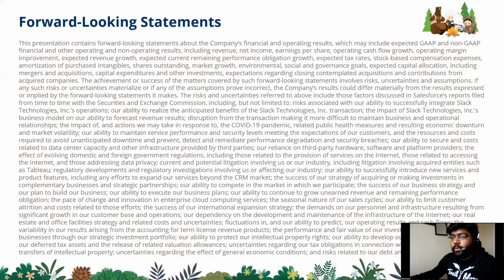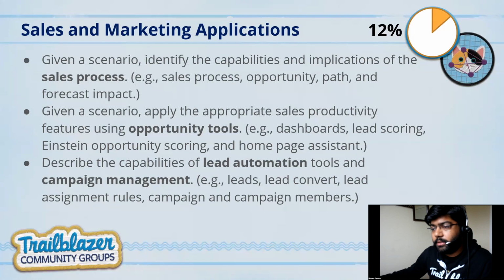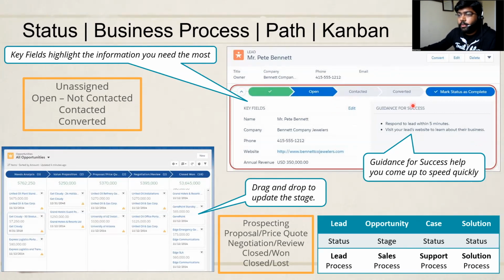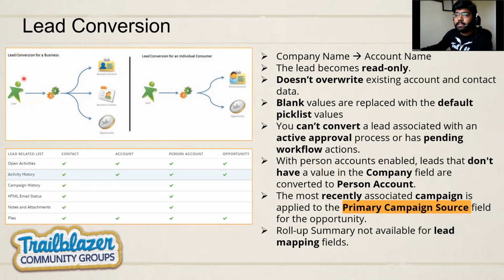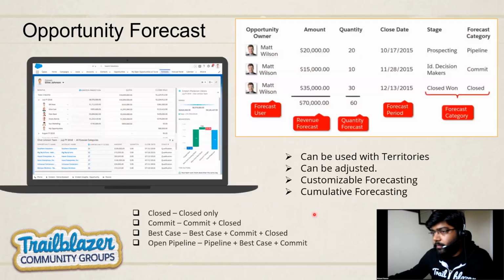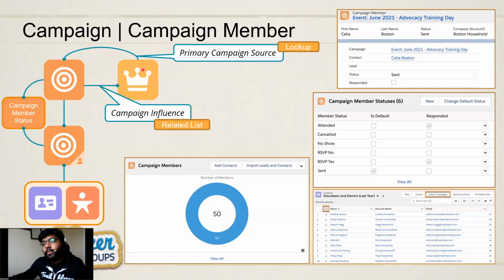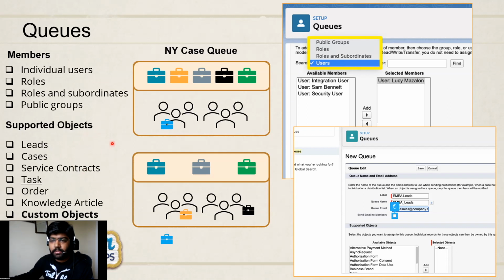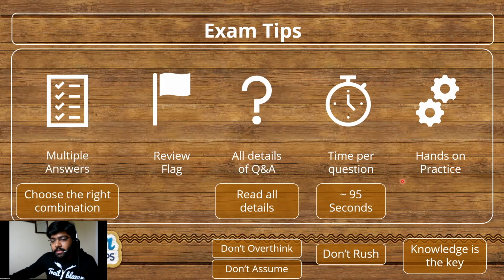Salesforce Admin Certification Preparation - Sales Cloud, Marketing and Service Cloud Applications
Prepare for Admin Certification and dive into Sales and Marketing Application, Service and Support Application.

00:00 - Introduction
00:55 - Agenda
02:47 - Who is Salesforce Admin?
07:23 - Syllabus and Focus Topics
11:08 - Sales and Marketing Application (Outline)
13:53 - CRM Lifecycle
19:32 - Sales Path, Business Process, Kanban, Key Fields, Guidance for Success
27:02 - Lead Conversion
34:19 - Einstein Lead Scoring, Einstein Opportunity Scoring
37:45 - Lead Scoring Considerations
40:40 - Opportunity Scoring Considerations
43:03 - Opportunity Forecast
46:45 - Homepage Assistant
48:35 - Campaign and Campaign Members
54:15 - Service and Support Application (Outline)
55:29 - Case Management
58:37 - Queues
01:04:23 - Standard Automation, Assignment Rule, Auto-response Rule, Web-to-Lead, Web-to-Case, Email-to-Case
01:07:31 - Escalation Rule and Early Triggers
01:10:54 - Exam Tips and Resources
01:16:39 - Upcoming Plan and Closing Note

Community Group Leader
Nishant Singh Panwar